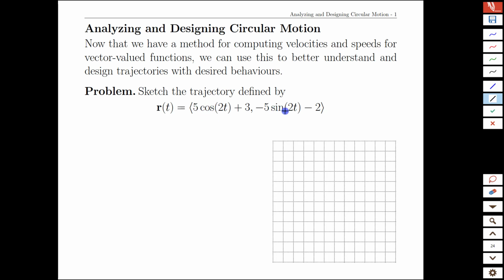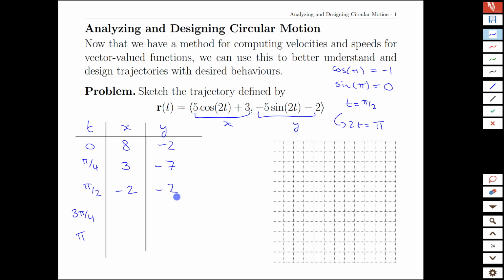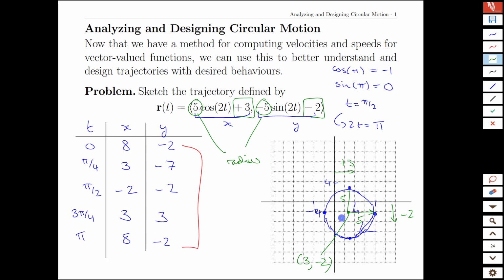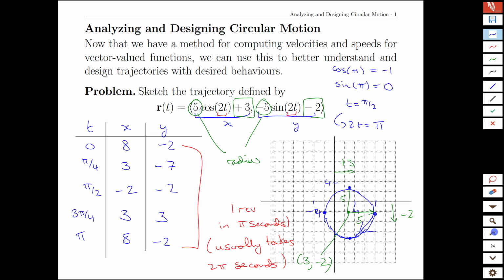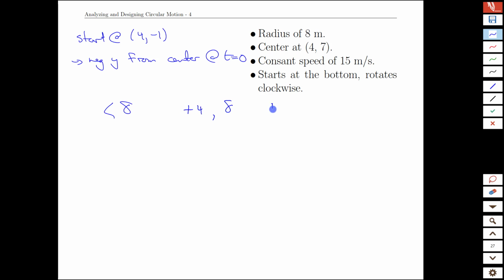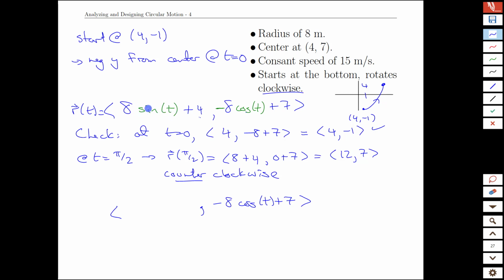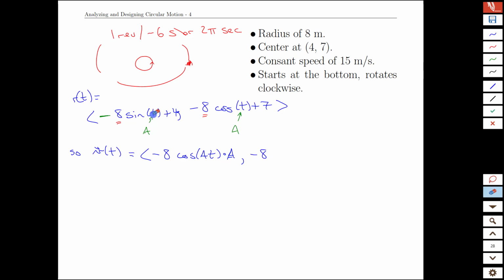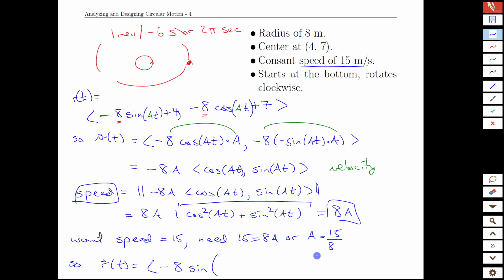Topic 3-8 Analyzing and Designing Circular Motion